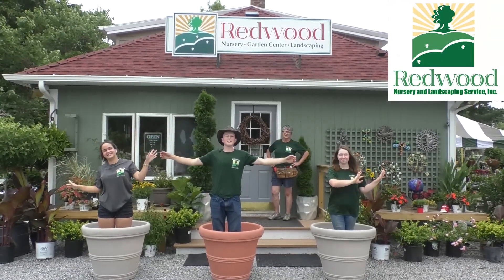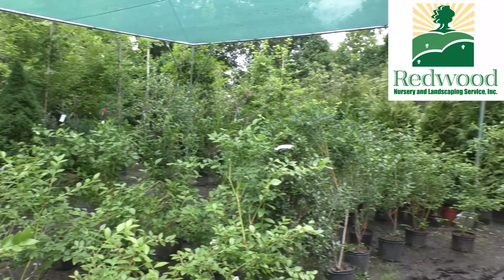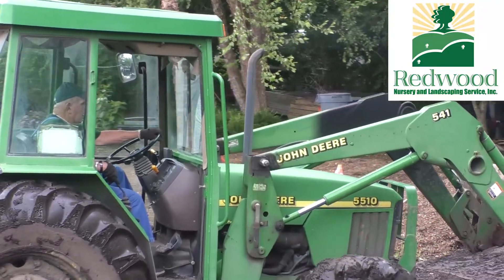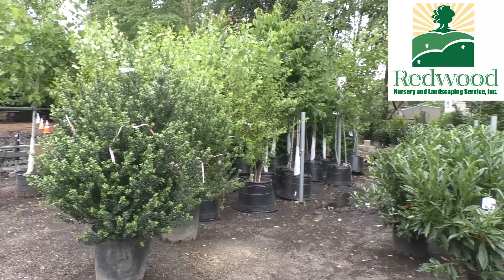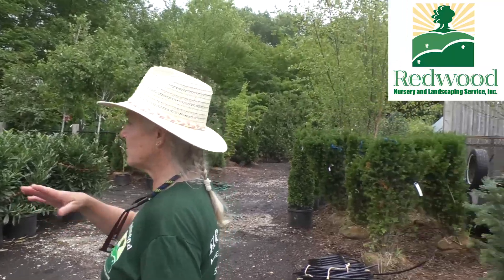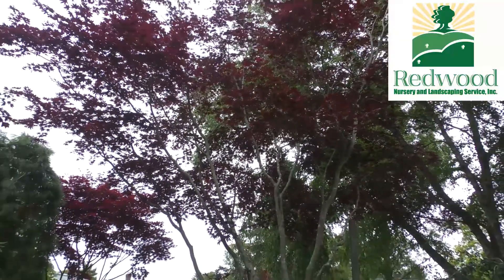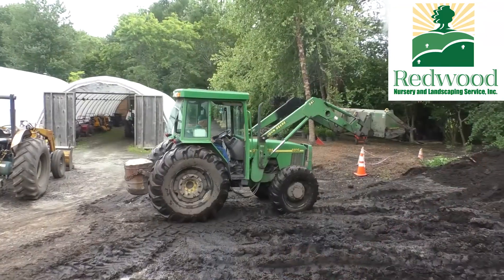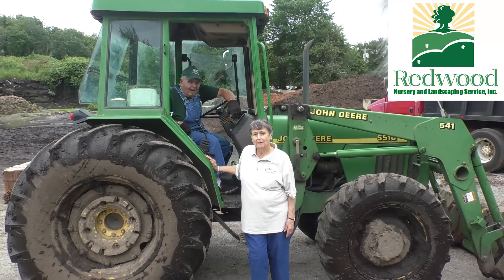Redwood Landscaping & Redwood Nursery